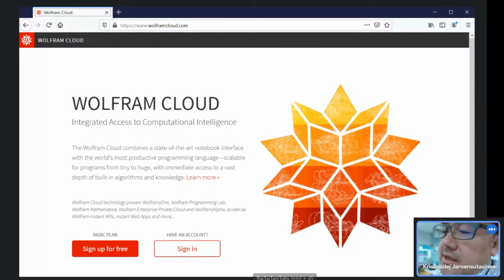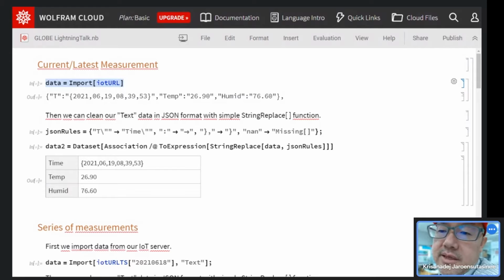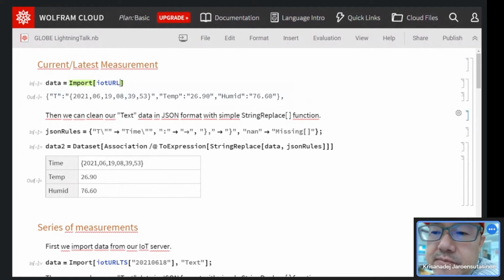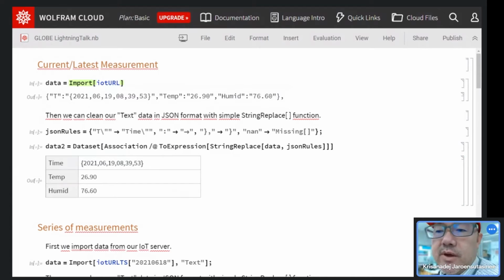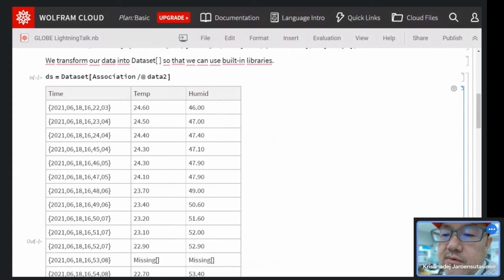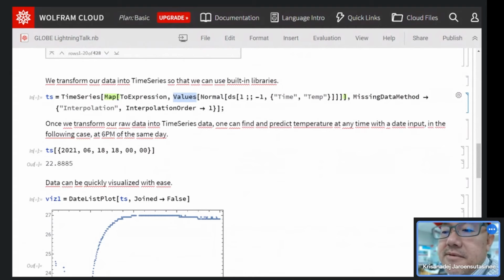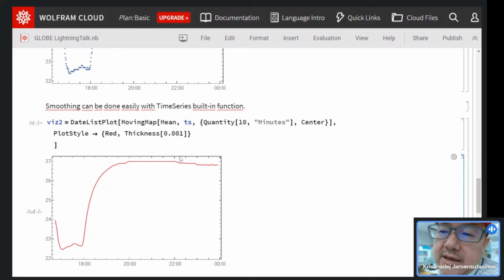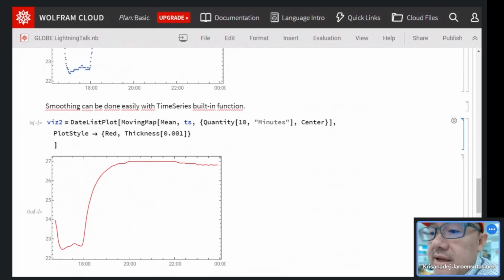Wolfram Cloud Use Case.GLOBE Lightning Talk 2021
GLOBE Annual Meeting 2021
Wolfram Cloud Use Case